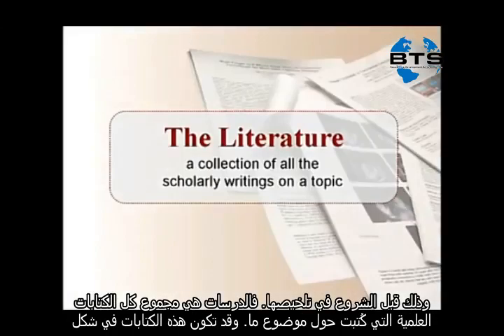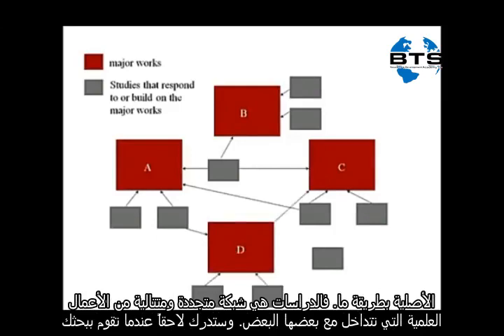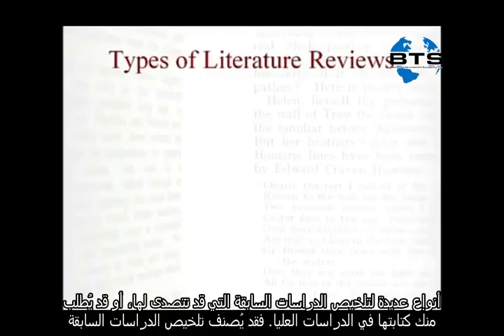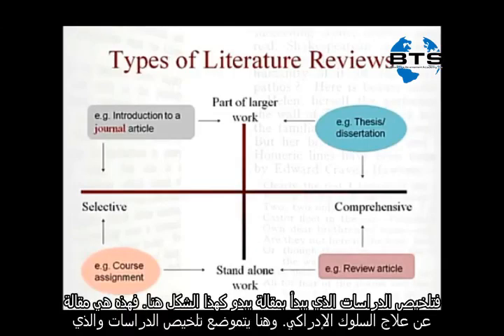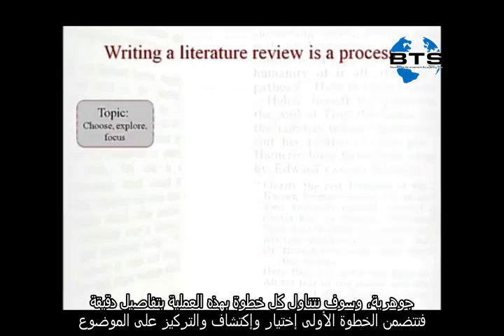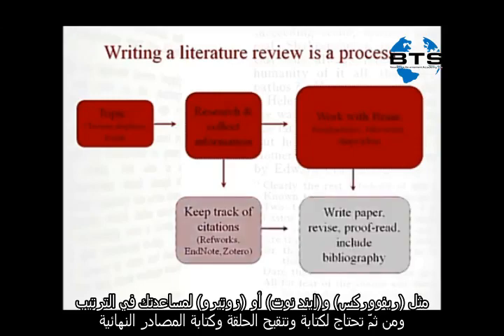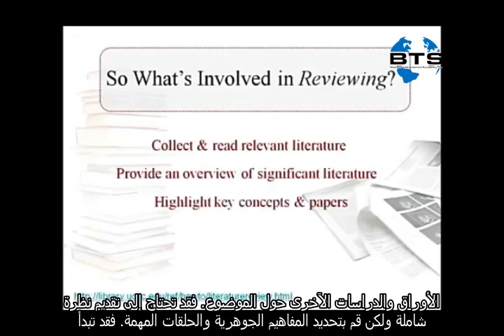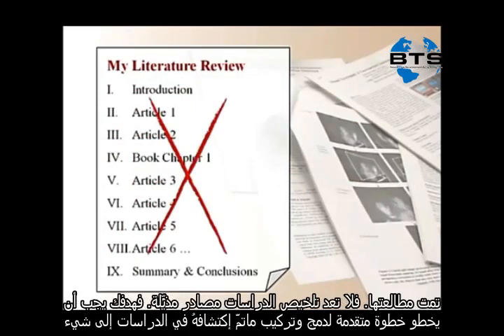عرض موجز عن تلخيص الدراسات السابقة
من الضروري أن يتم تلخيص دراسات سابقة في كل من خطة البحث (Proposal) وفي جزئية الدراسات السابقة من الرسالة أو البحث.حيث يشمل التلخيص أهم الأهداف التي تناولتها الدراسة الملخصة بالإضافة إلى منهجية الدراسة وأهم النتائج. حيث سيتم في هذا الفيديو استكشاف الآلية المُتّبعة في تلخيص الدراسات السابقة وطرق عرضها والتعقيب عليها وغيرها من الجوانب المهمة والخاصة بهذه الجزئية من الأعمال الأكاديمية.

نتمى لكم النجاح ..